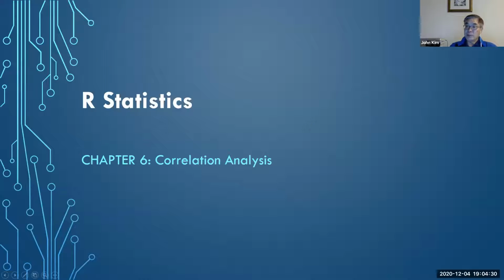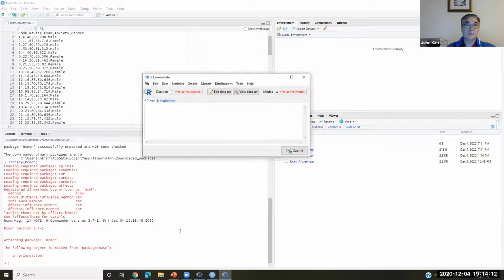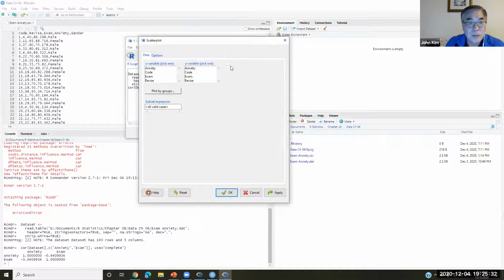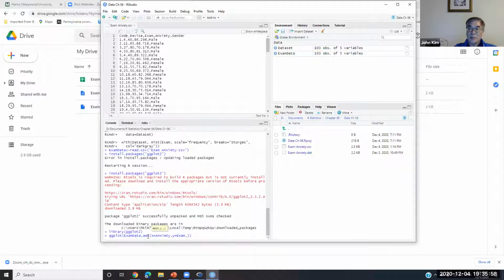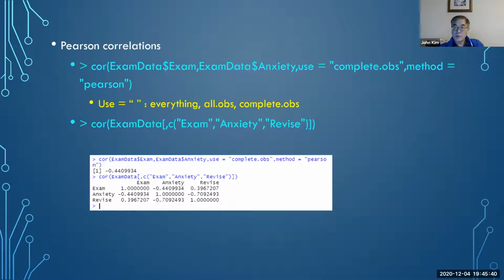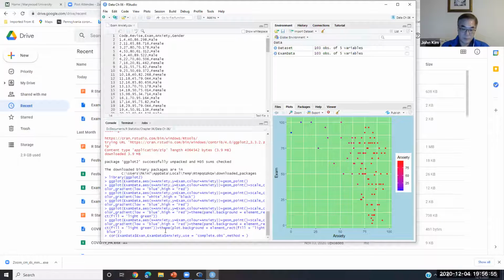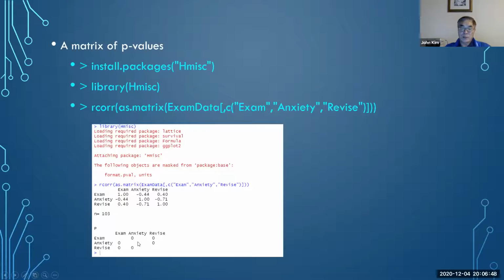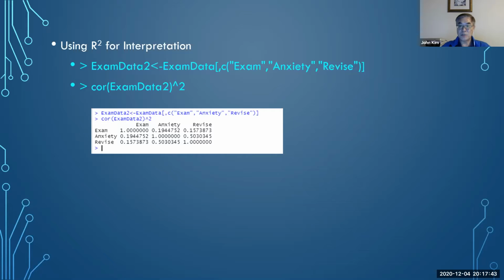RStudio Class, Dec. 4th